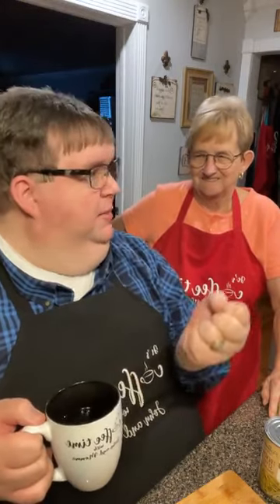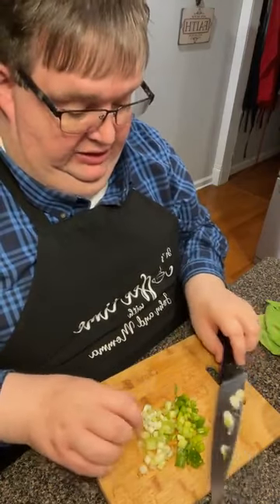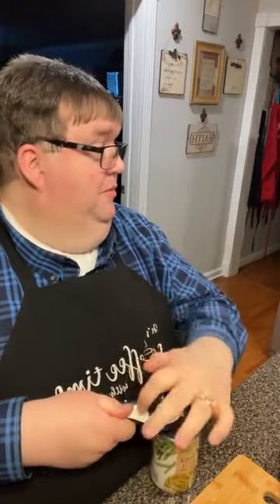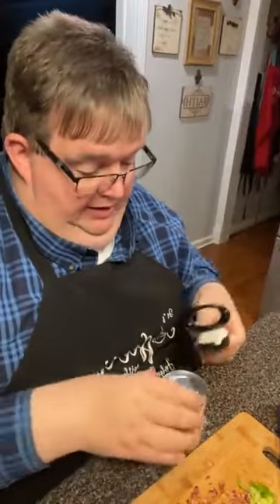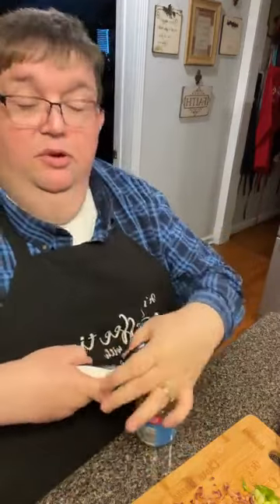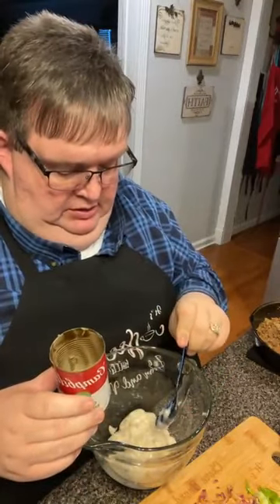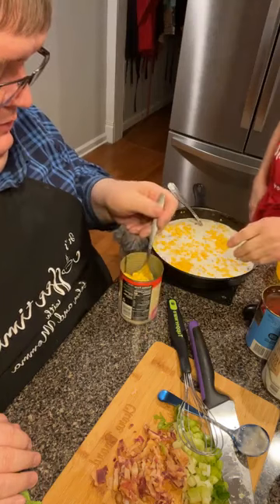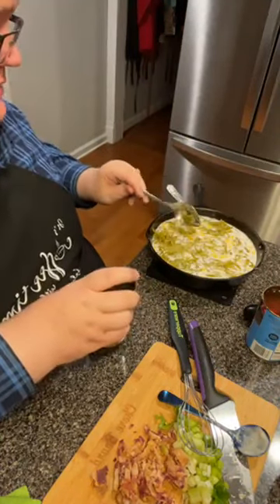How to Make Cowboy Casserole by John and Momma || Make Cowboy Casserole … it’s delicious y’all 😃👍🏻